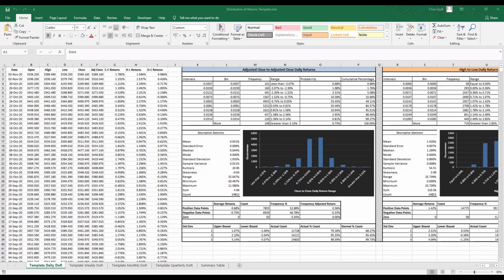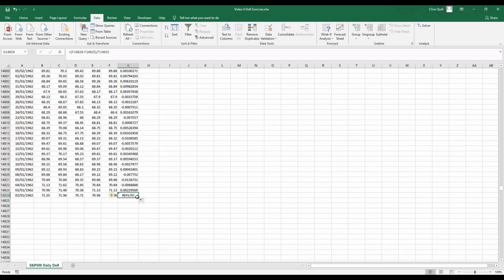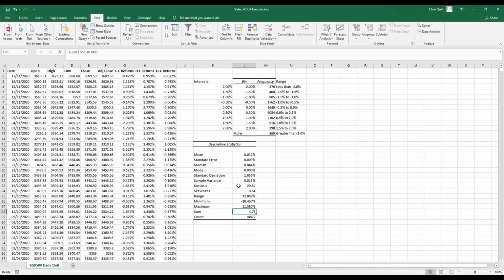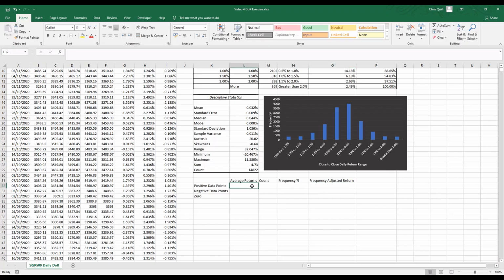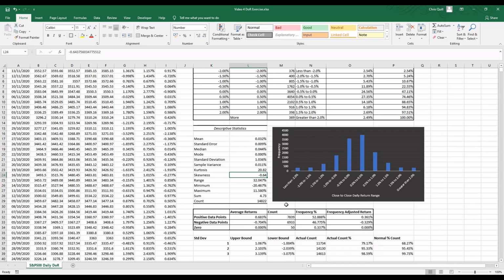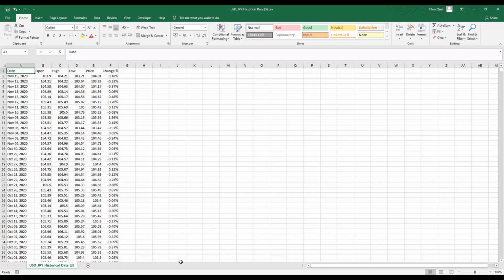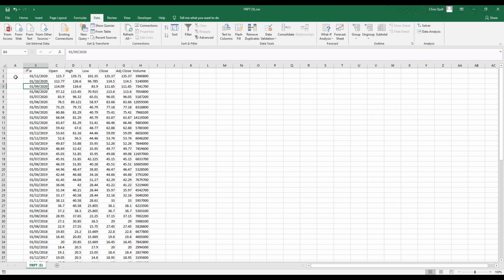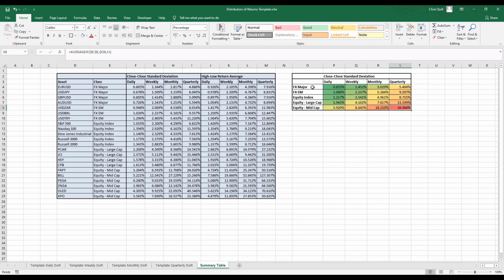04 Realized Volatility 2